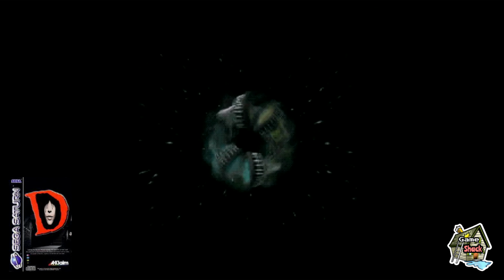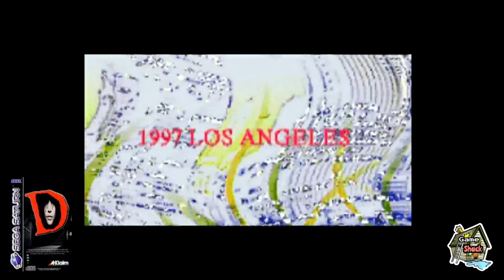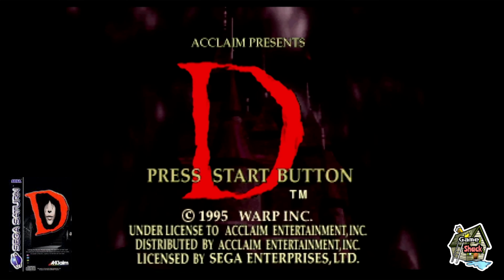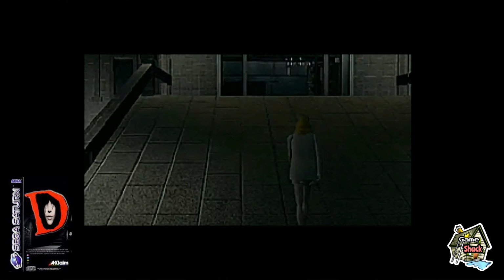D Review - Sega Saturn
This week it's some interactive-horror-FMV-movie-style game! Completely bizarre by todays standards to be fair! Sit back, relax and try to enjoy!